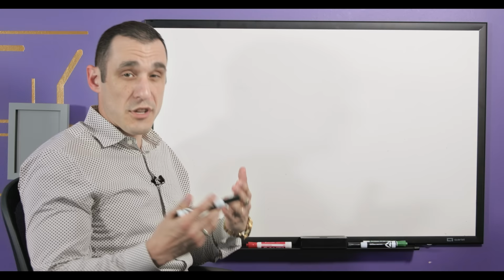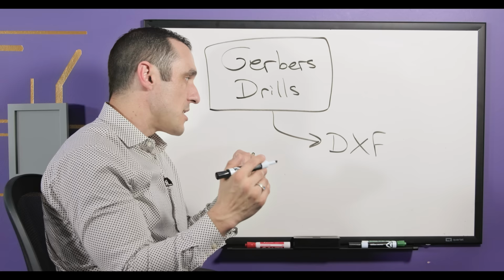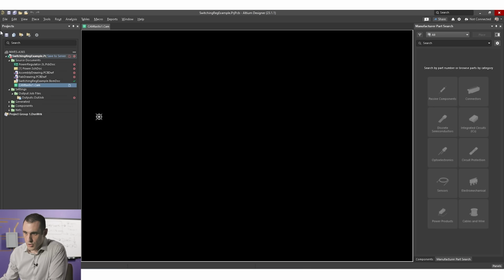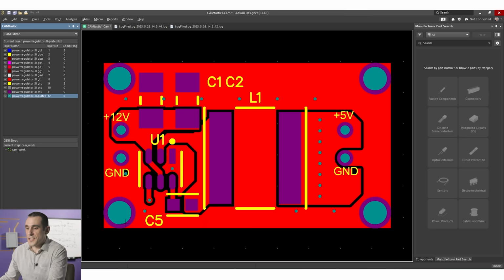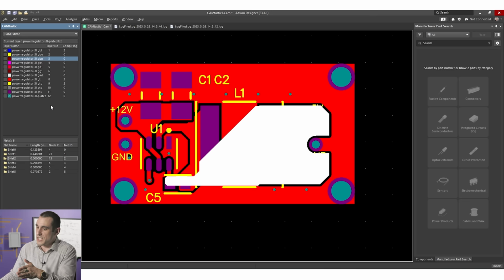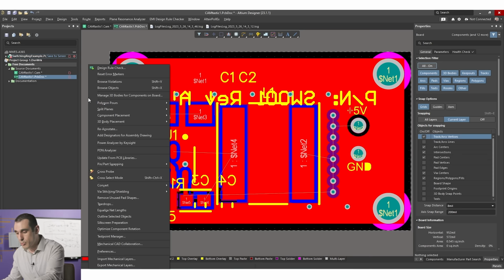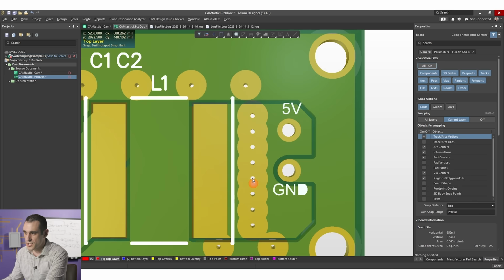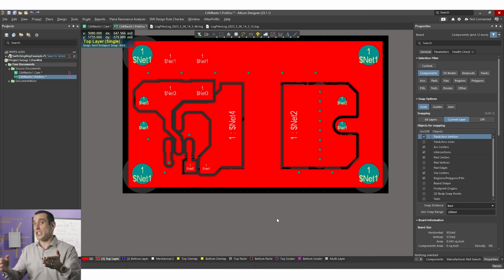How to Reverse Engineer a PCB from Gerber Files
How do you reverse-engineer a PCB from Gerber files?

0:00 Intro
0:43 Inputs: Gerbers, .DRLs, and...Netlist?
3:40 DXF to CAD?
7:44 Bypassing DXF with CAMtastic
12:55 Export to PCB
23:16 Cleaning Up the Layout